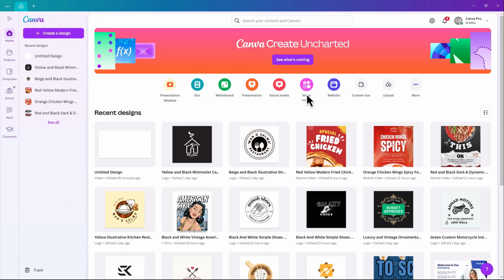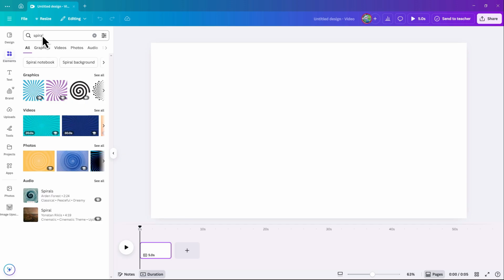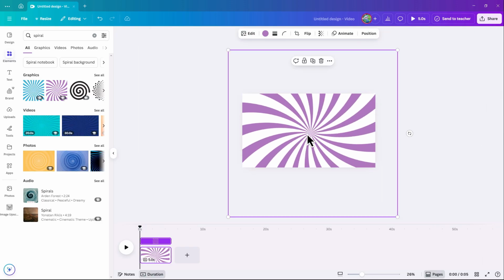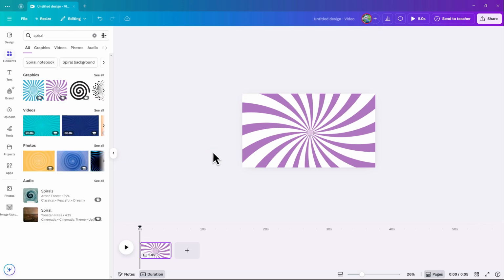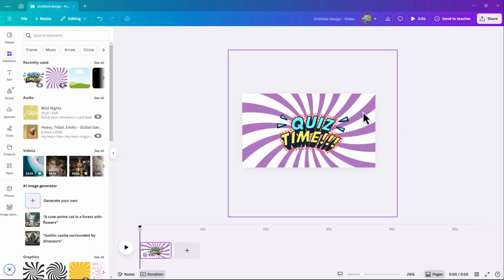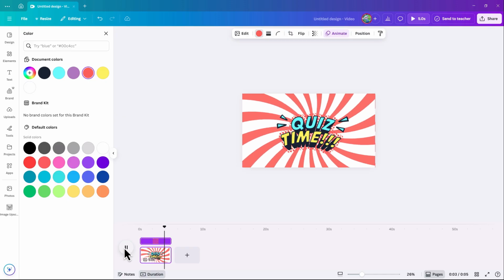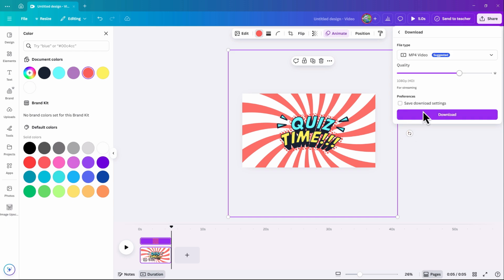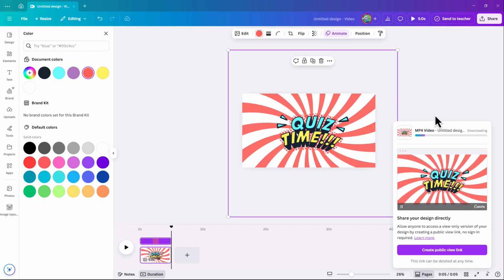How To Create A Consistent Spiral Video Background For Quiz Videos In Canva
Learn how to create a consistent spiral video background for your quiz videos in Canva with this easy tutorial. Perfect for YouTube creators looking to make engaging and unique content using AI technology!